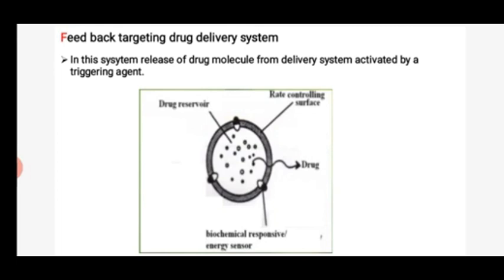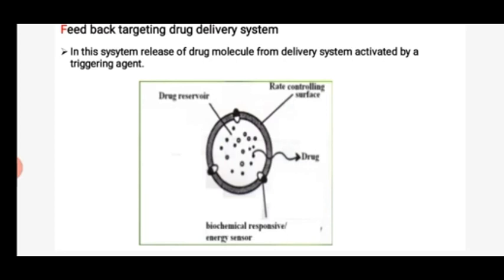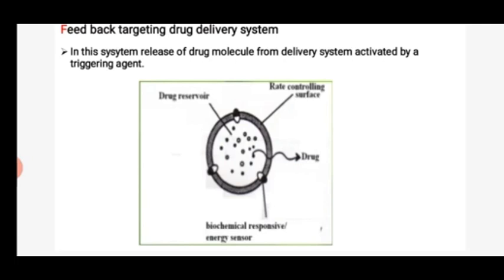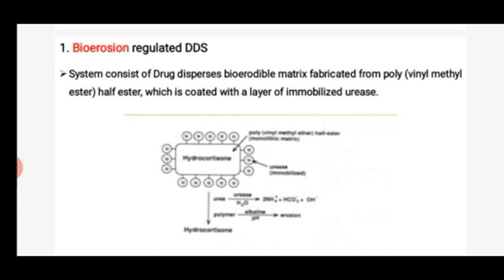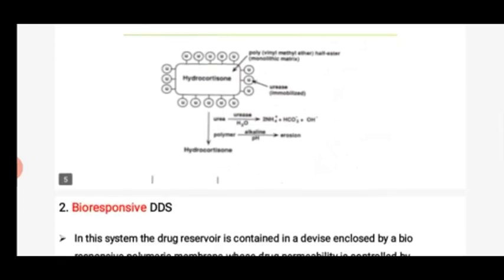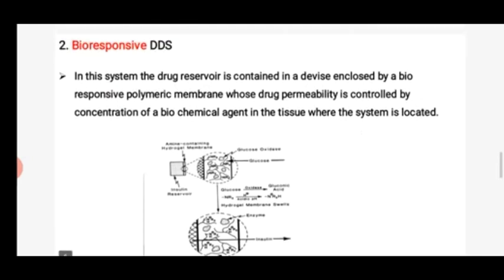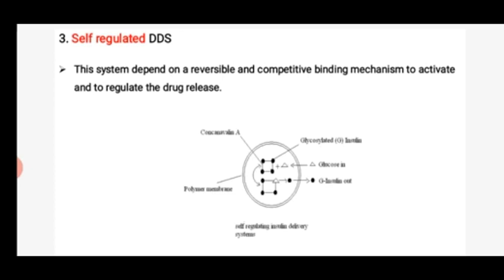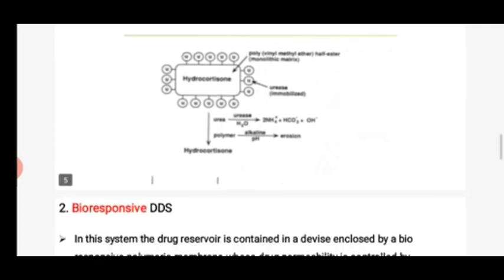Controlled Drug Delivery System: Part 2